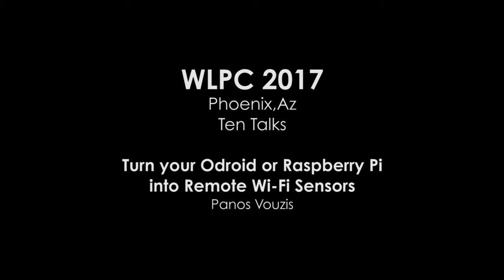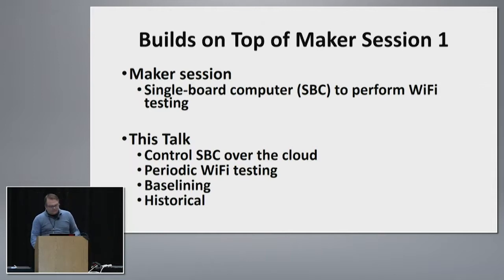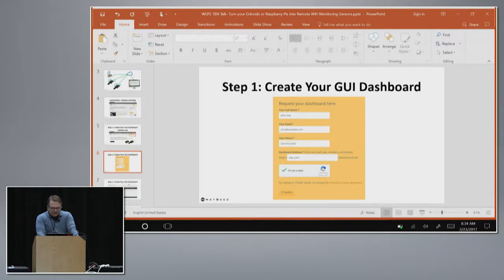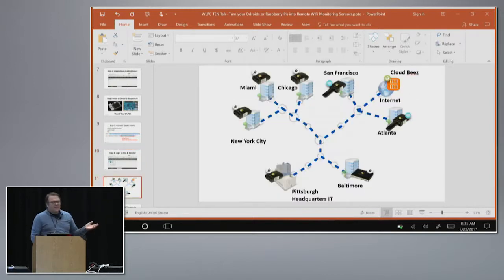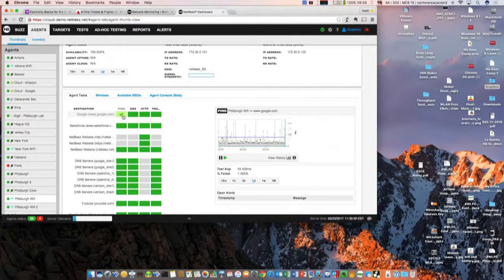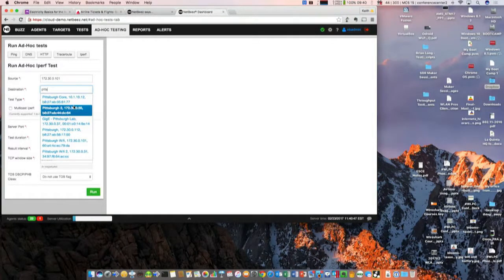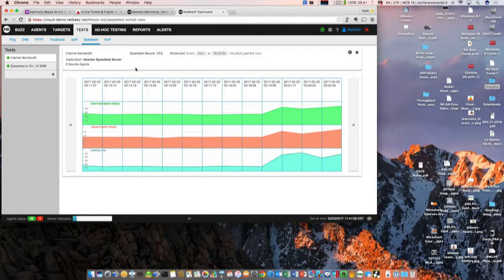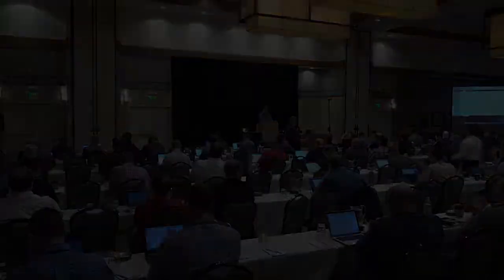Turn your Odroid or Raspberry Pi into Remote Wi-Fi Sensors | Panos Vouzis | WLPC US Phoenix 2017